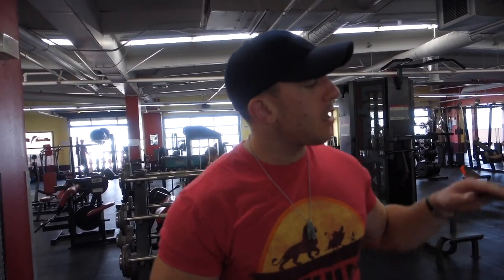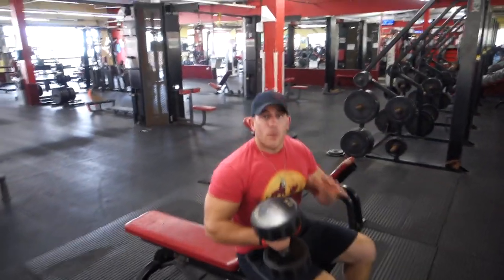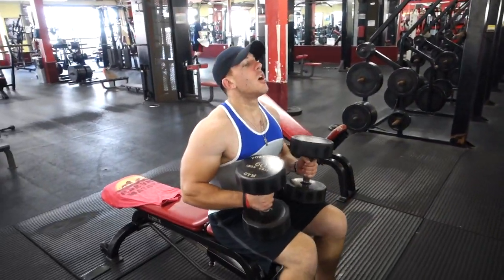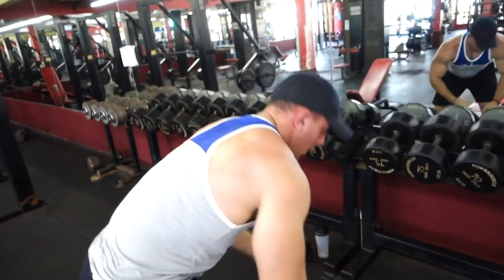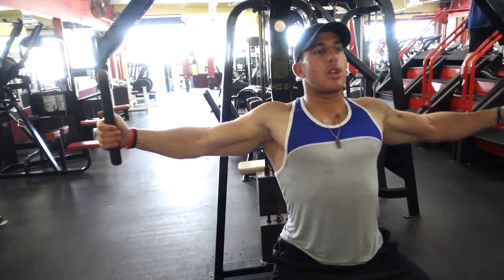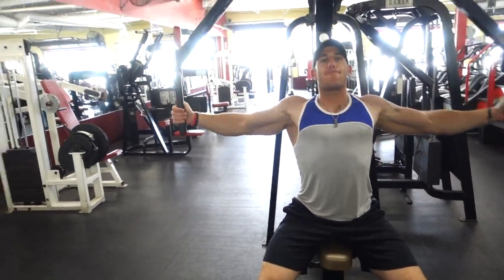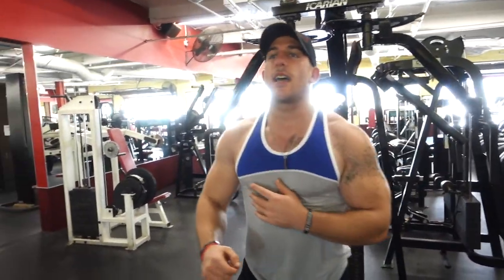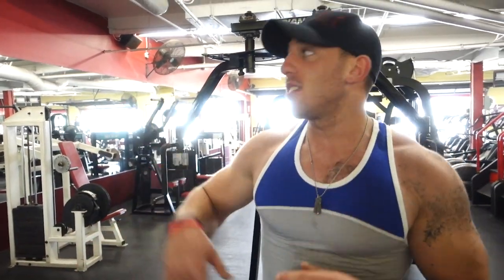♦️ BEST INNER CHEST EXERCISE // 035